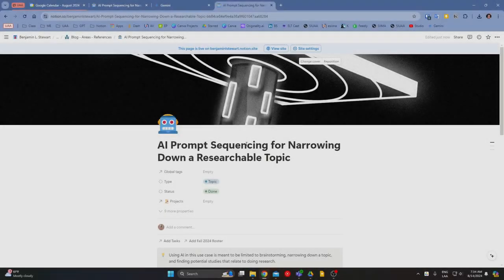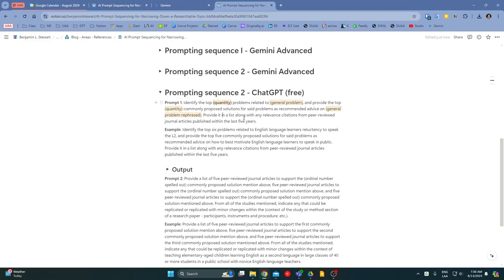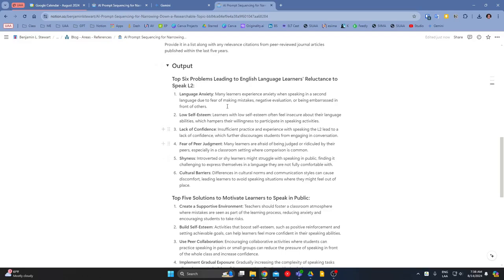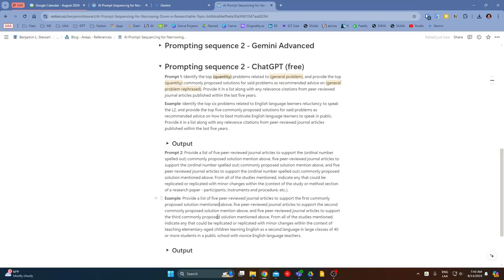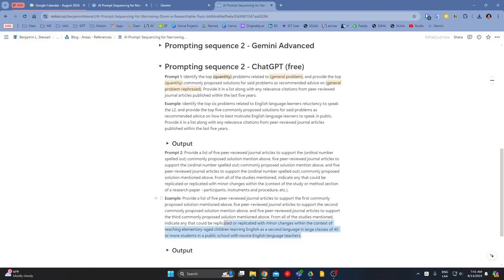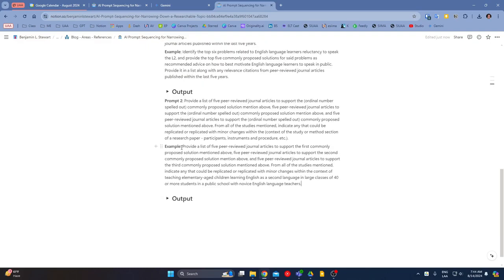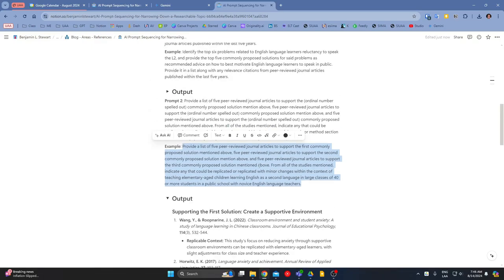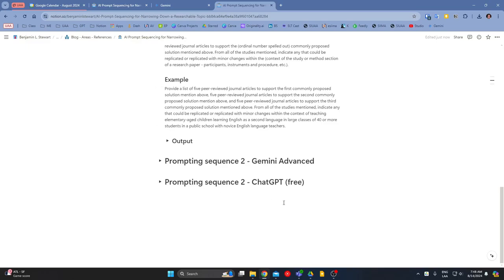AI Prompt Sequencing for Narrowing Down a Researchable Topic